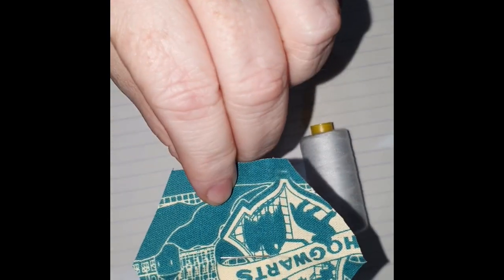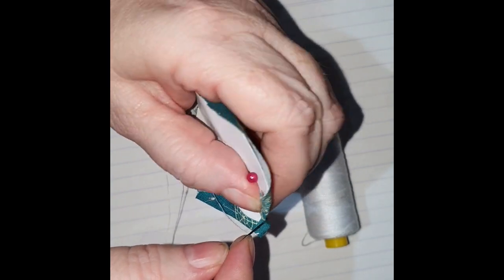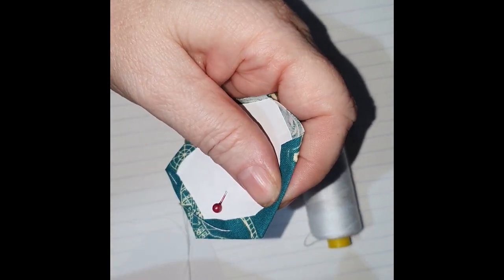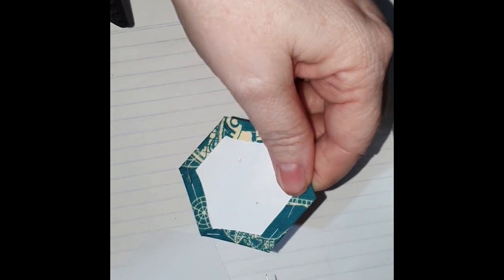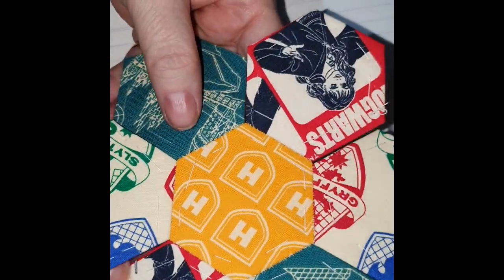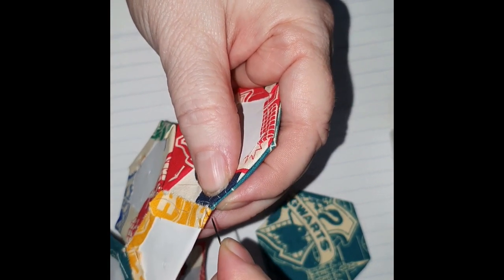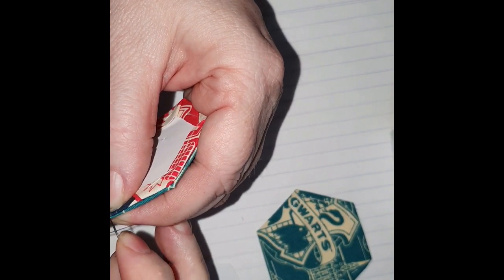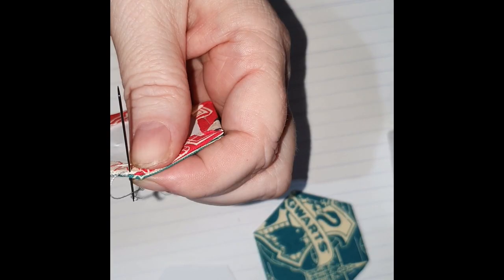English Paper Piecing Tutorial Using Hexagonal Shapes To Make A Pin Cushion - Part Two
English Paper Piecing is the type of patchwork which is demonstrated in this tutorial. Although I use Harry Potter fabric in this tutorial I don't support jk rowling in any way, shape or form.